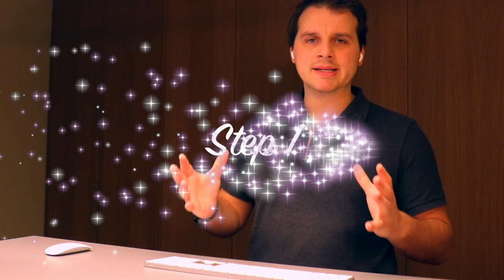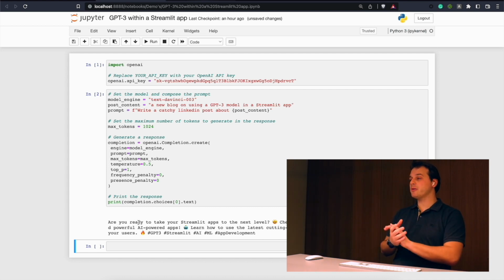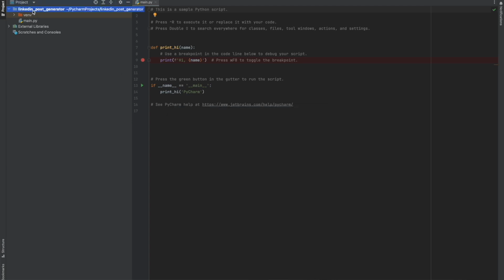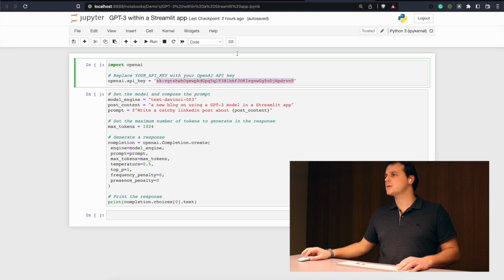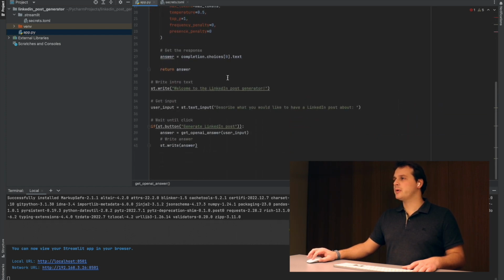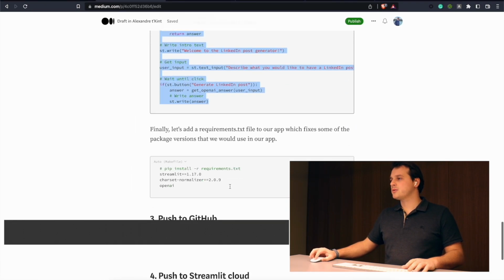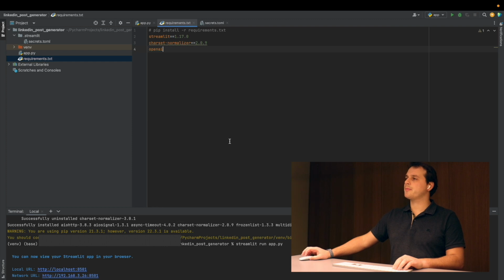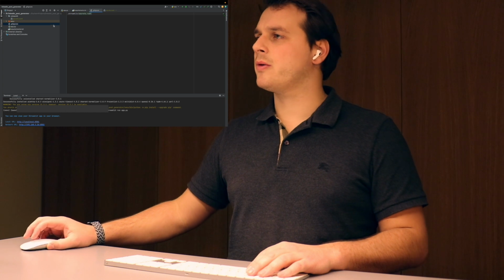How to integrate ChatGPT & Streamlit in a Web App - The Ultimate Beginner Tutorial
Unleash the power of GPT-3 (buzz: ChatGPT) and Streamlit to automate your LinkedIn posts with this easy-to-follow tutorial! Learn how to create a LinkedIn post generator that will help you save time and increase your social media presence. With step-by-step instructions, this tutorial will take you through the process of building a user-friendly interface with Streamlit and integrating GPT-3 to generate high-quality posts. To dive deeper into the project, check out the accompanying blog post Start making the most of your LinkedIn account today!

Music
Dance of the Violins